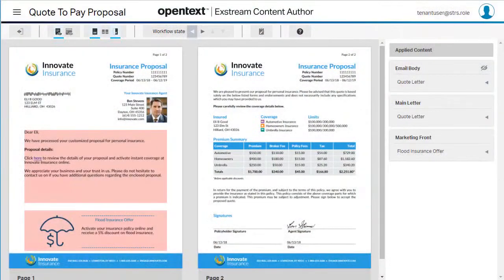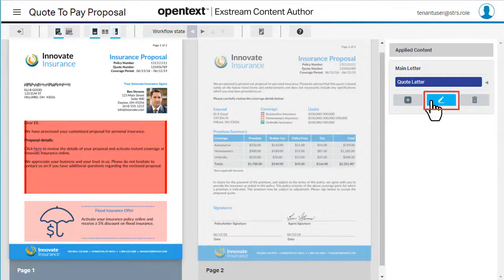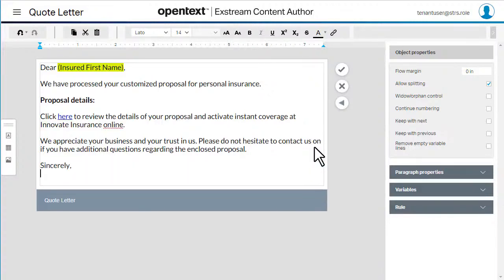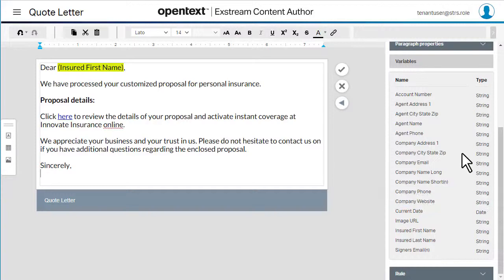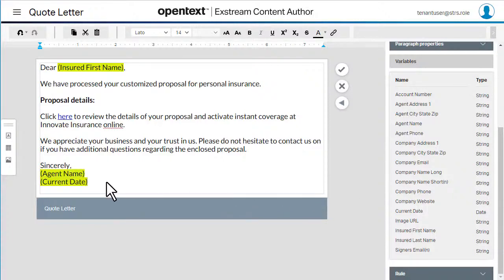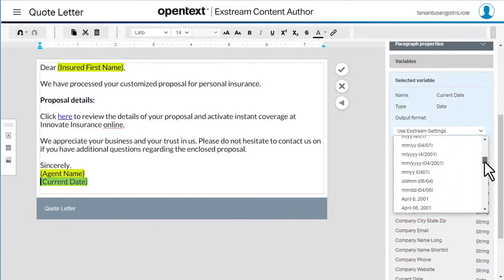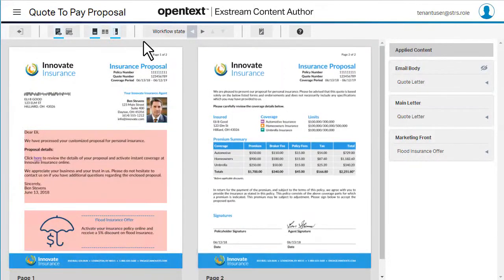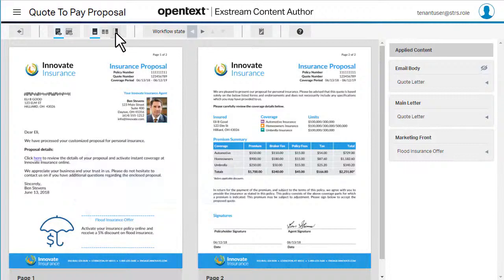How to personalize content with variables in Content Author | OpenText Exstream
Belinda will show you how to use variables to personalize content.

To find out more about OpenText Exstream 16.4 Content Author, watch the other videos in this series

This video was created using the default UI of Content Author 16.4. What you see in this video might not reflect what you see in your version or customized interface.